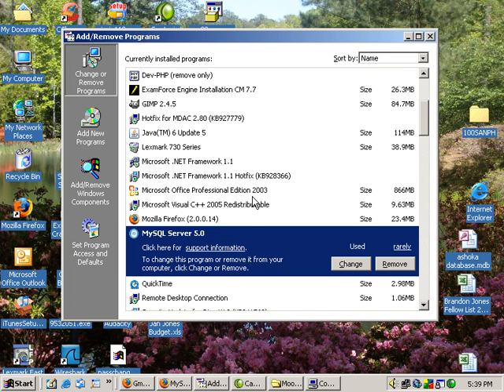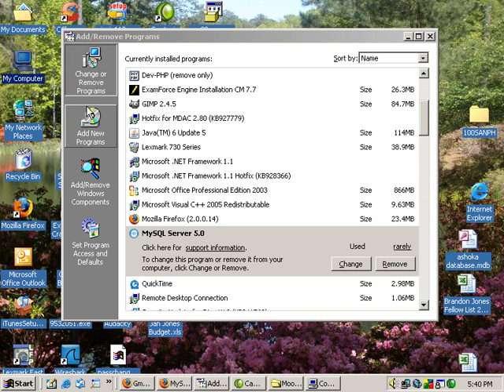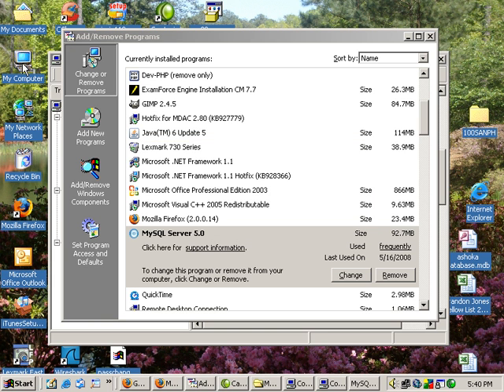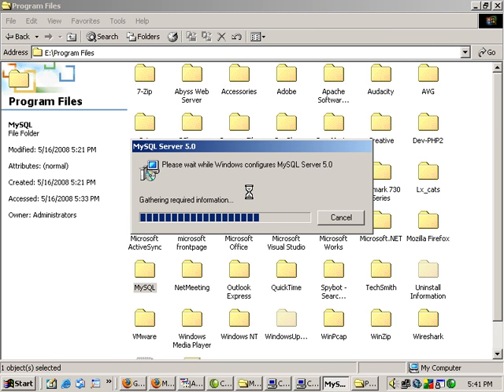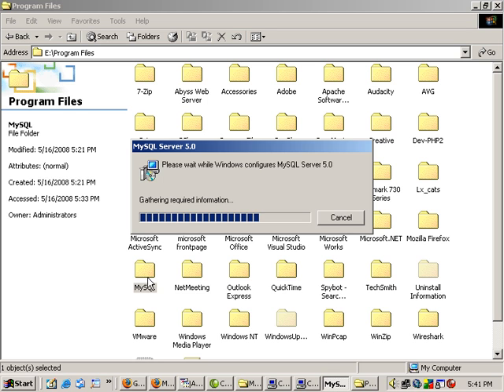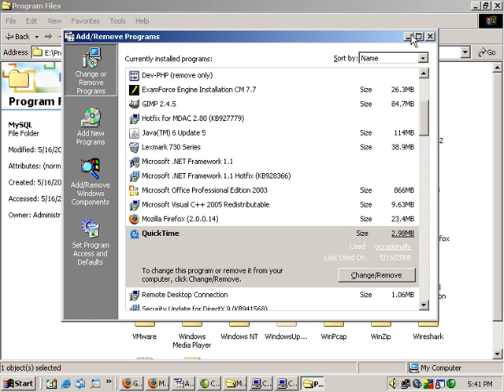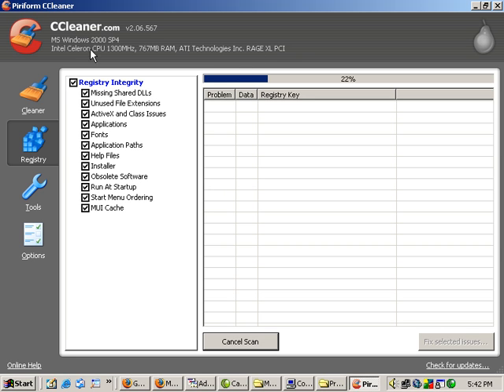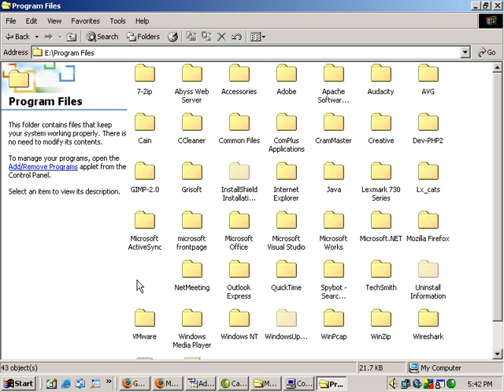Uninstalling MySQL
While installing Moodle, you may run into problems with your MySQL install.

This is how to uninstall MySQL completely, so when reinstall it, it will install without any errors.